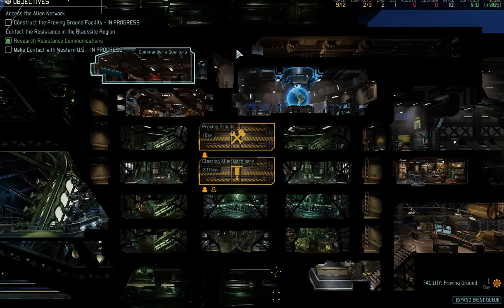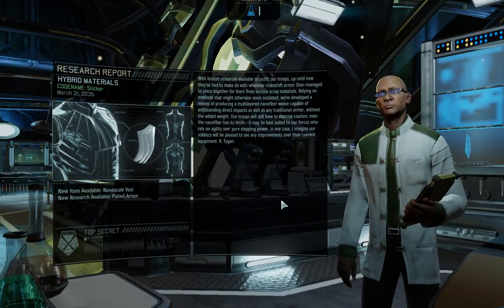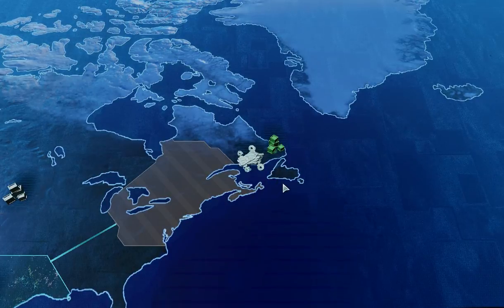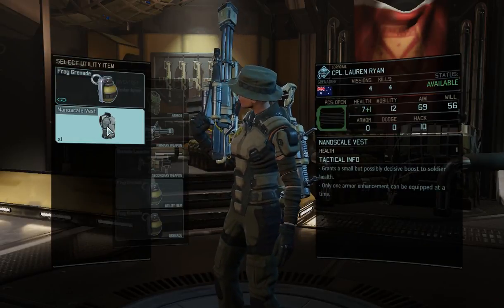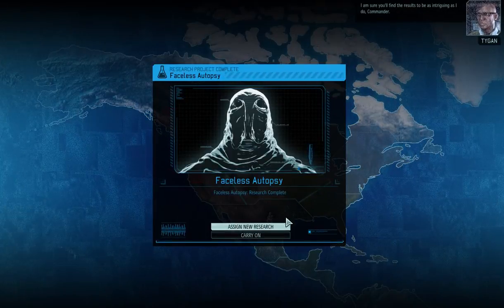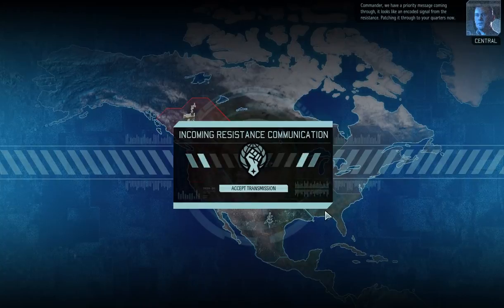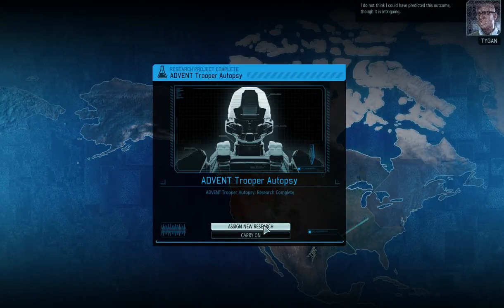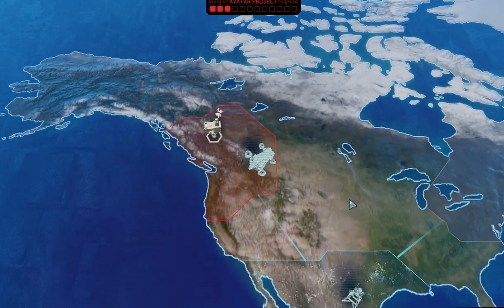Let's Play XCOM 2: #6: Just Avenger Stuff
Earth has been lost to the Aliens, it is your job to command the resistance forces and take it back. A tactical turn based game where casualties are high and defeat is always just over the horizon.

At the time of recording this game has only just been released. This will be a totally blind Let's Play, I even know little about the storyline as have kept away from any previews. I have played several of the previous XCOM games, and though I am poor at them, I enjoy the challenge.